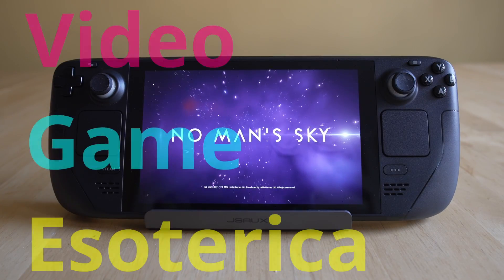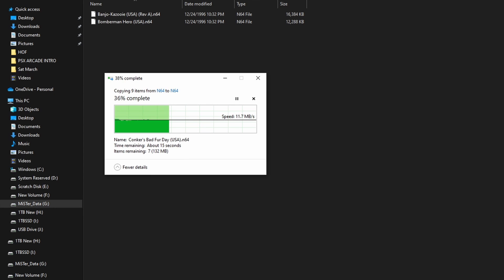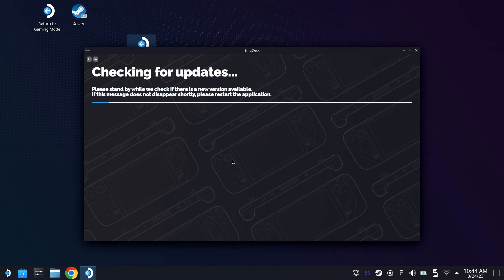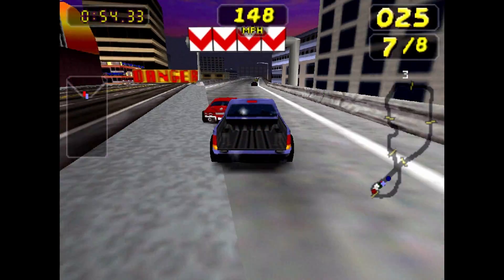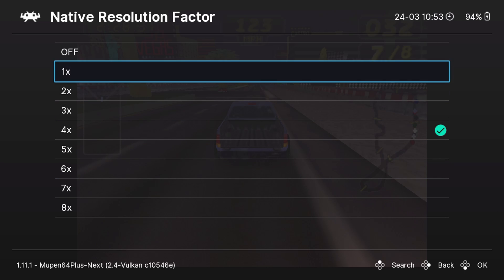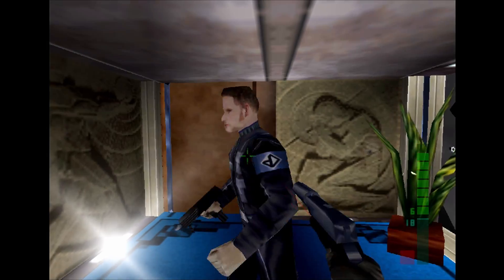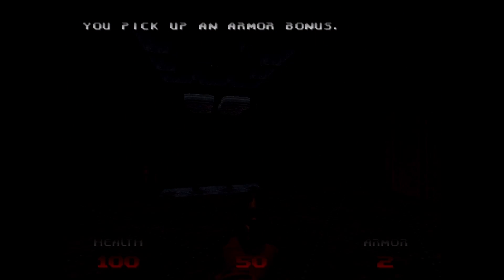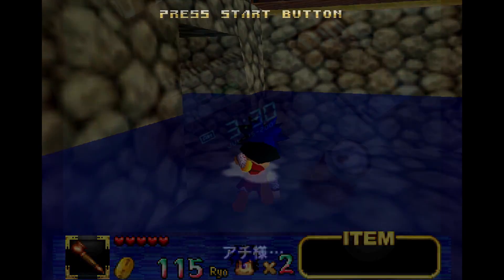N64 on Steam Deck! Mupen64 Plus EmuDeck 2 Setup Guide and Emulation Tutorial for Valve's Handheld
When enough of you keep asking me for the SAME THING I try to listen...so here we go; Steam Deck coverage! But of course this is a retro gaming channel so it's not like we are going to talk about modern PC Gaming on the Steam Deck...we are going to talk about retro emulation...more specifically Nintendo 64 emulation!

On today's Steam Deck video I will go over how to get N64 games running on your Steam Deck via Mupen64Plus-Next. Note: This is for N64 only and I MAY do a N64DD version later as while both video game consoles use the same emulator...the setup process varies in many ways!

But Steam Deck as an emulation platform and handheld gaming PC is just amazing...and this is one more awesome use for it!

VGE